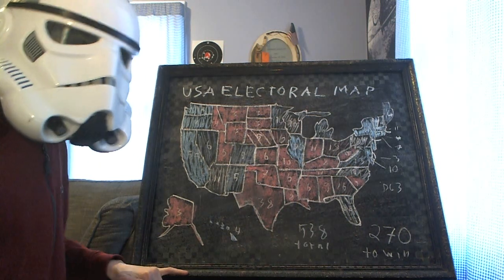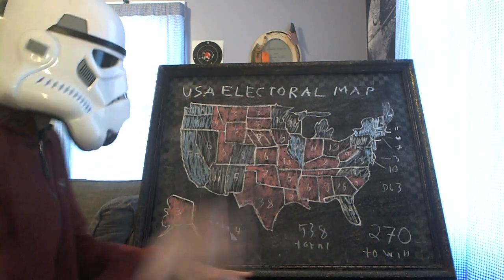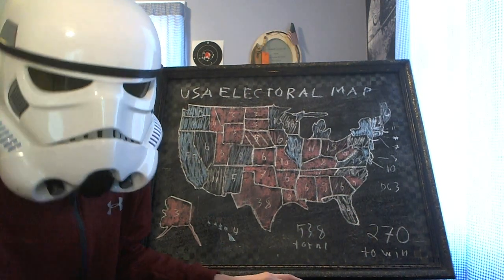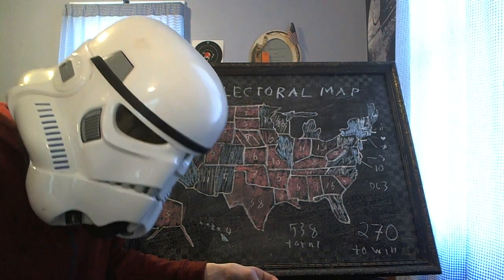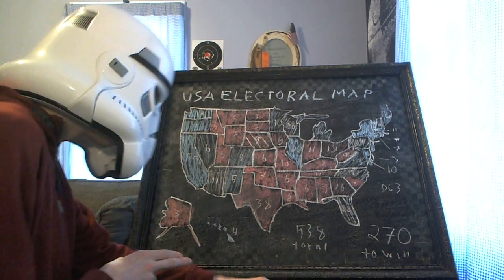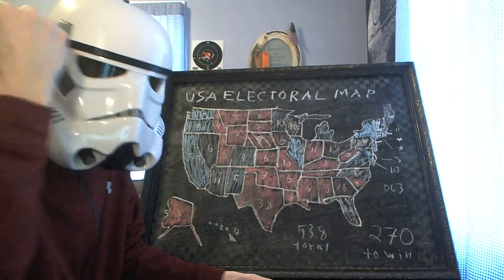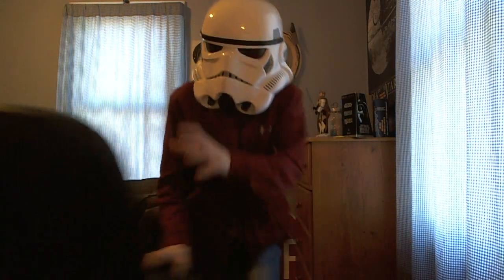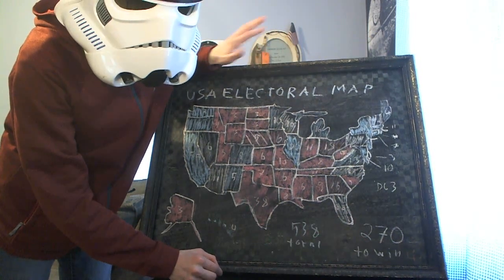The 2020 election... Kind of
I shouldn't be a teacher

I hope this is educational in some way
There's actually a lot more to the election, but I don't want this to be an hour long video